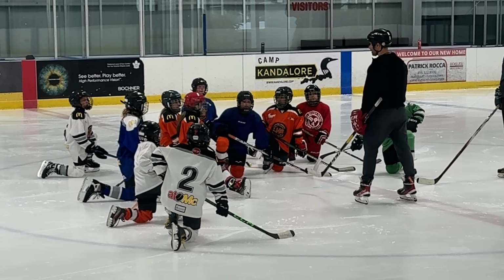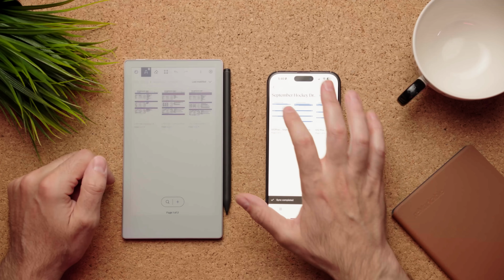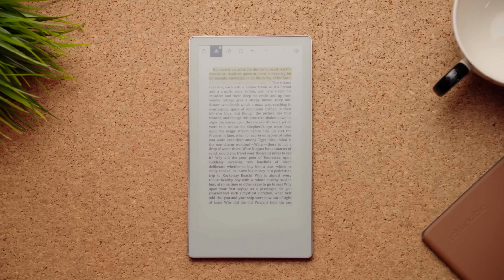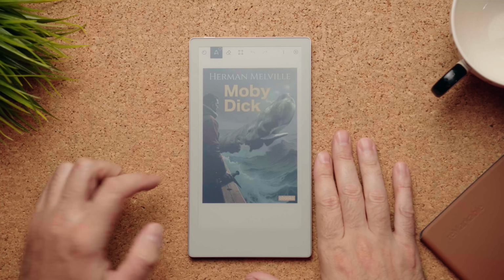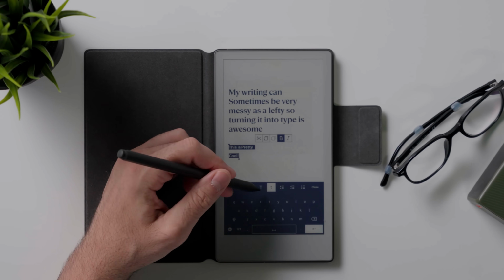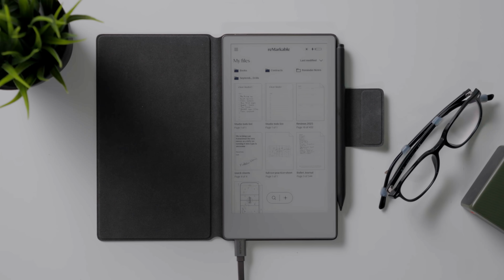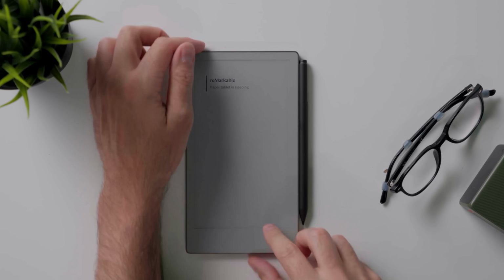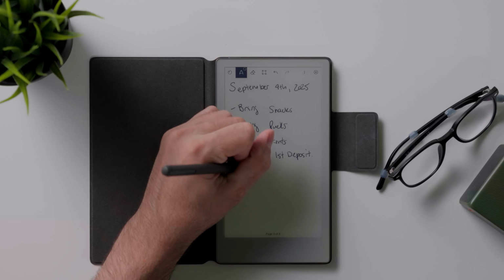reMarkable Paper Pro Move – The Best Portable Digital Notebook?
The reMarkable Paper Pro Move is the newest pocket-sized digital notebook from reMarkable.

I test its features, battery life, writing experience, and show how I use it every day for note-taking, coaching hockey drills, and signing PDFs on the go. With a distraction-free design, 64GB storage, two-week battery life, and the same textured display as the larger Paper Pro, this might be the best digital paper tablet yet.